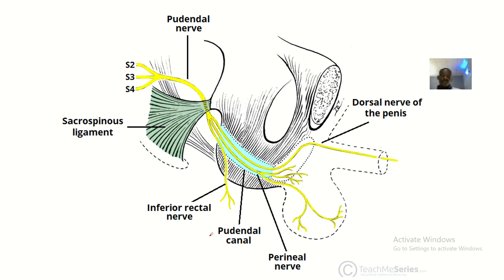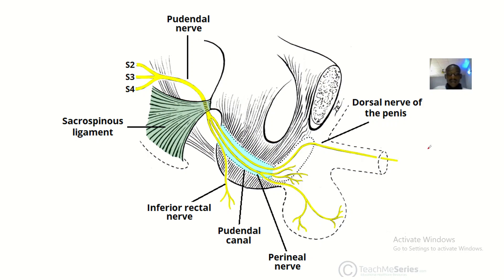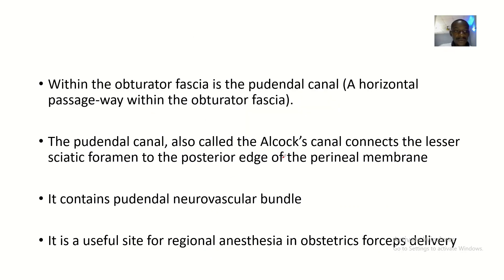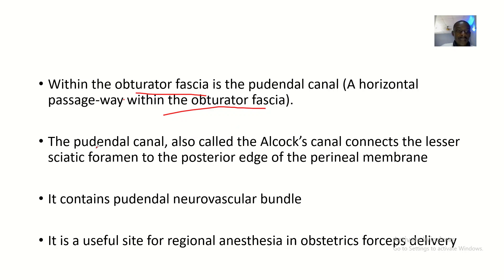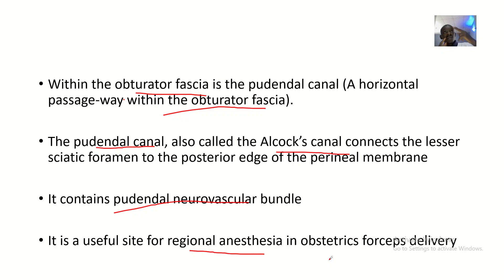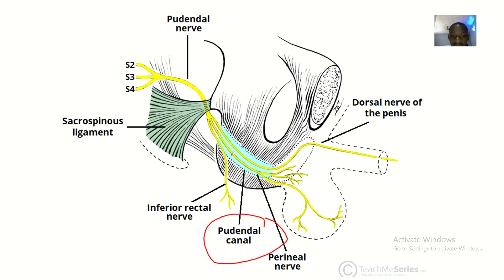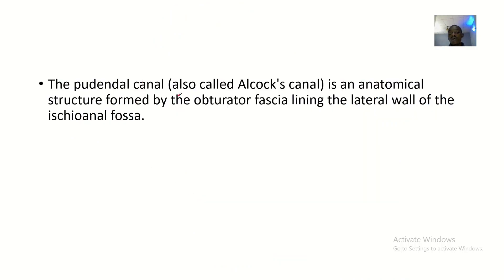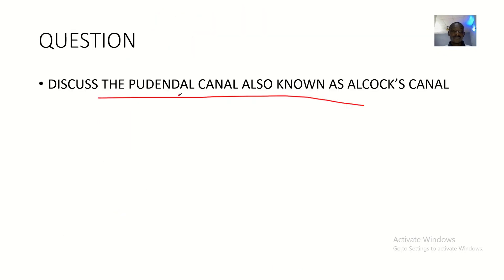The pudendal canal Anatomy or the Alcock's canal formed in the obturator fascia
The pudendal canal (also called Alcock's canal) is an anatomical structure formed by the obturator fascia (fascia of the obturator internus muscle) lining the lateral wall of the ischioanal fossa. The internal pudendal artery and veins, and pudendal nerve pass through the pudendal canal, and the perineal nerve arises